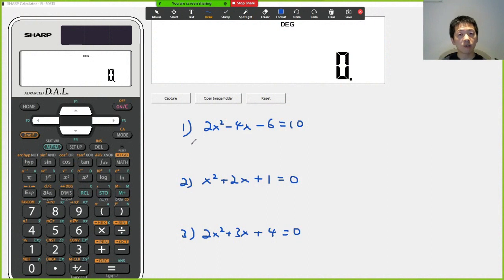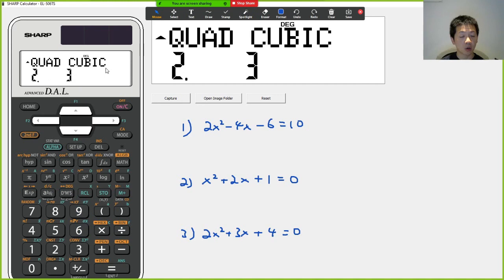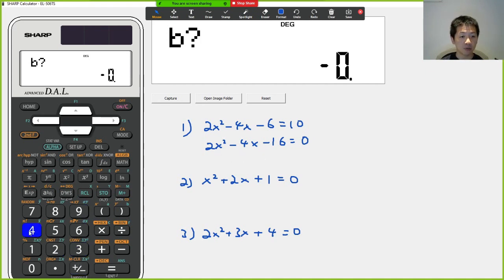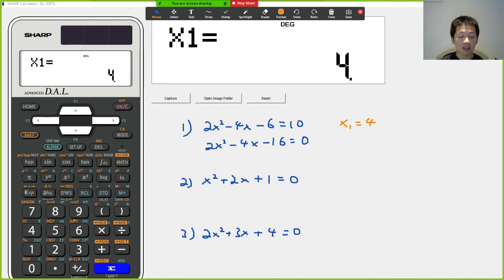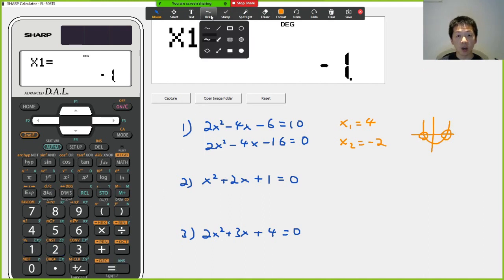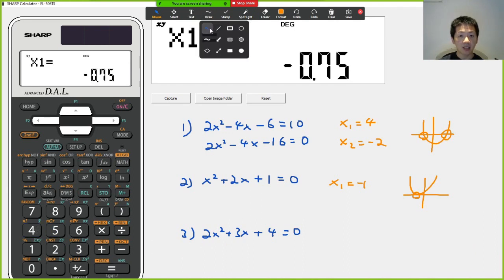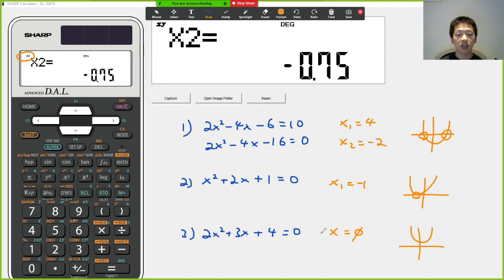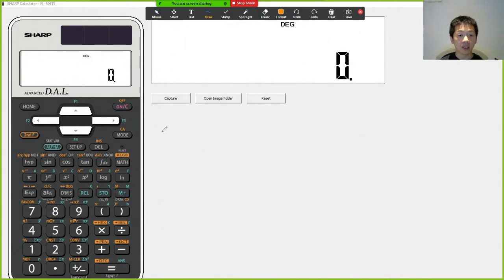Solving Quadratic Equation with Scientific Calculator - SHARP EL-506TS